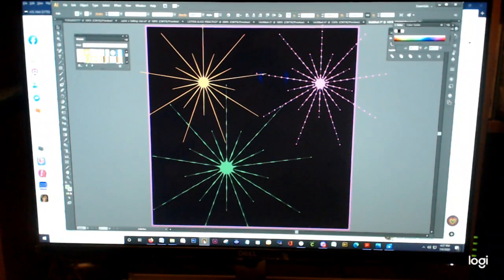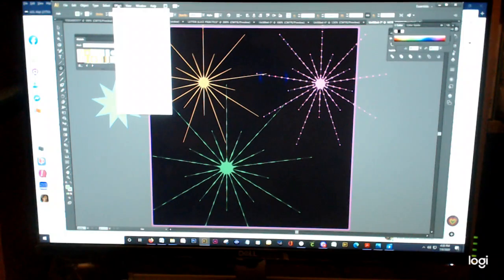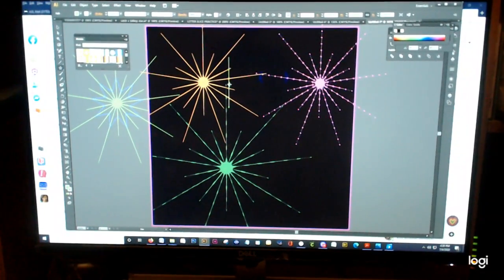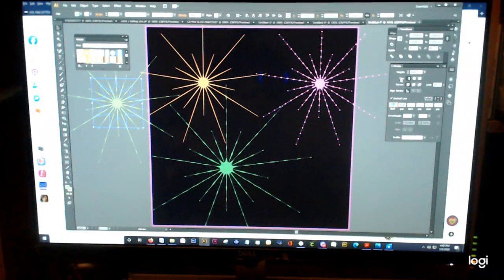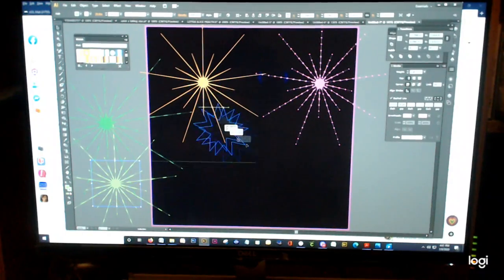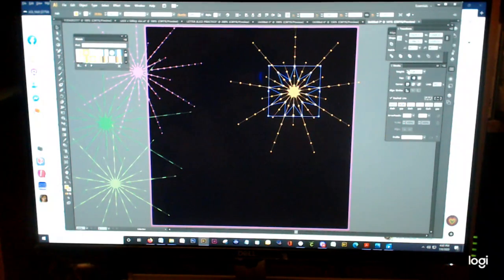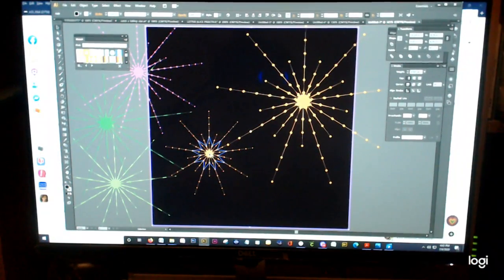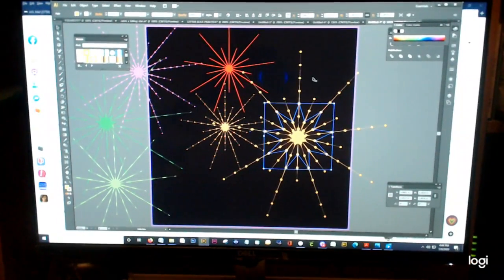Starburst pattern with Ai CS6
A brief tutorial on how to create a starburst pattern.